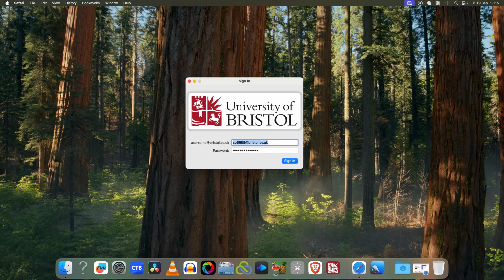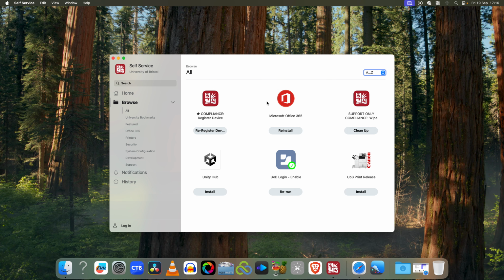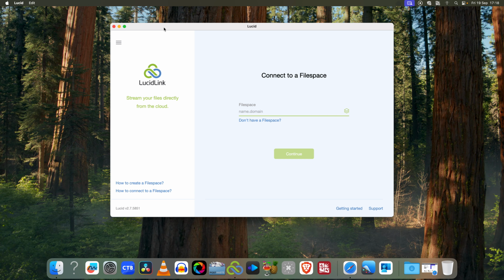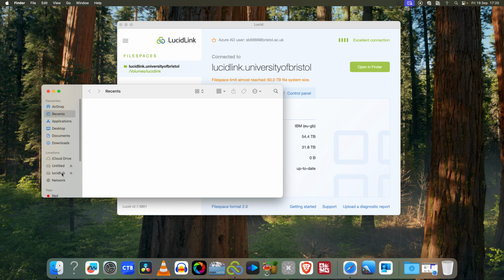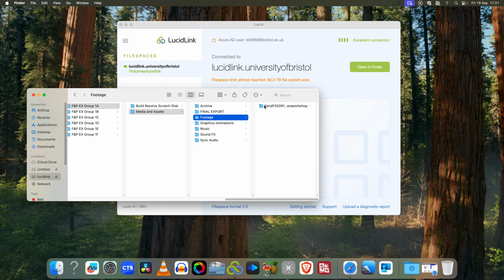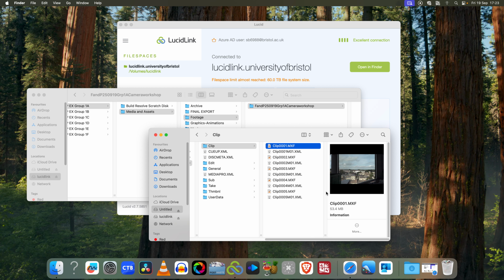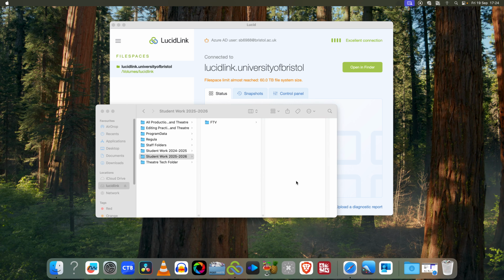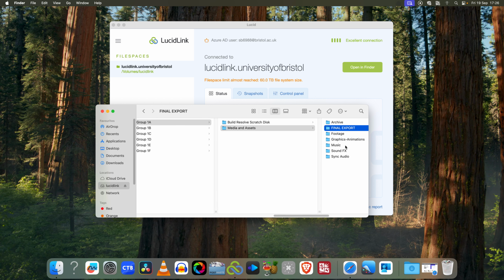Managing Your Rushes and Edit - LucidLink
This video shows you the Cloud-based system that the Dept uses to manage your footage and your Edit. As a Cloud system it means your footage and Resolve edits are stored centrally and enable you to access your projects remotely.